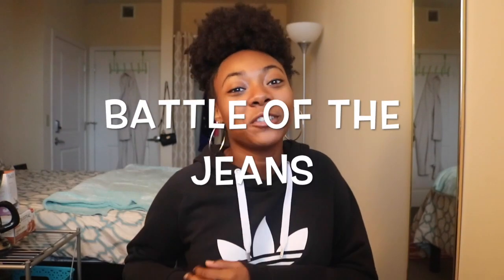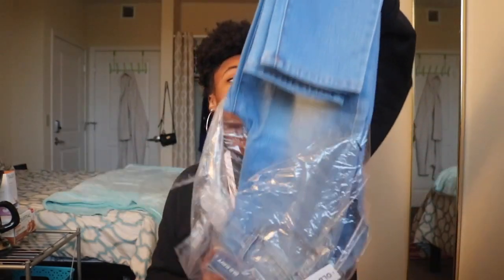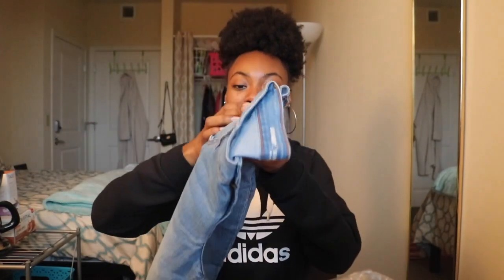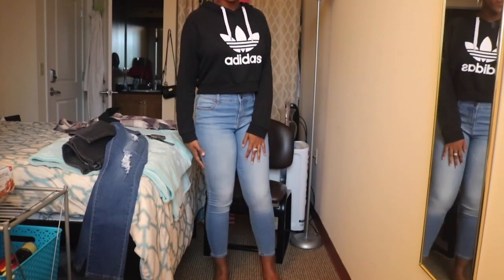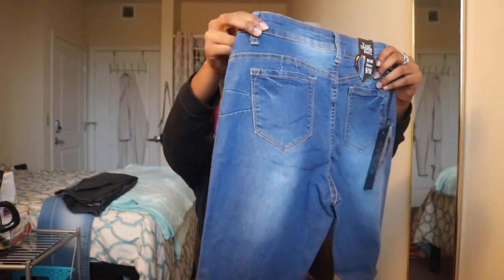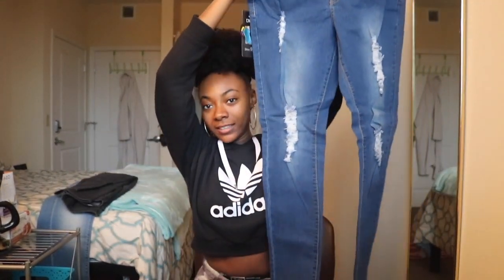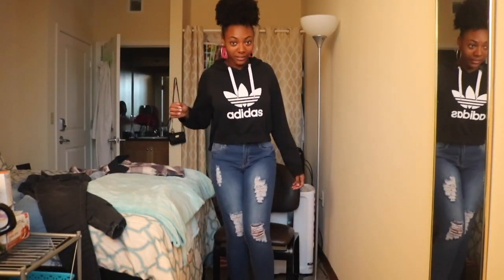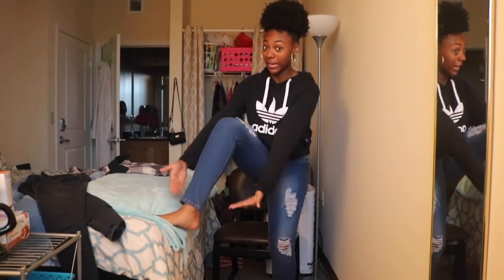Battle of the Jeans | Fall Denim Try-On Haul 2017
Fall is all about DENIM! Here's a try on haul featuring jeans from Old Navy, H&M, and Fashion Nova. :)